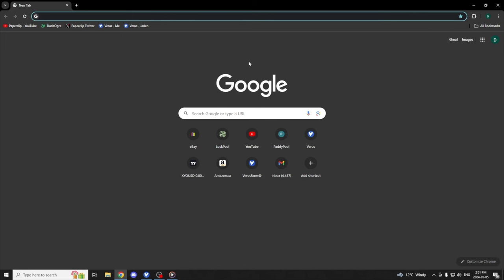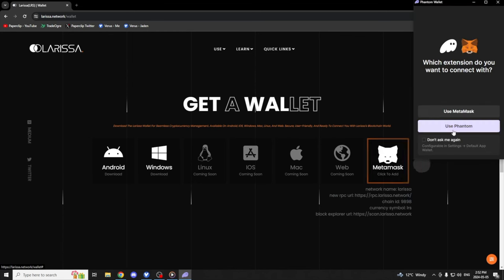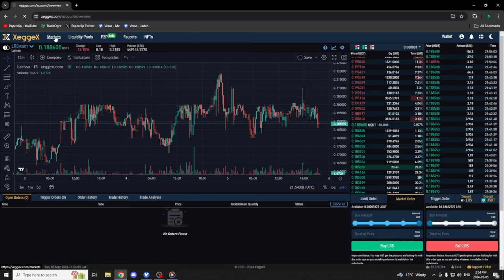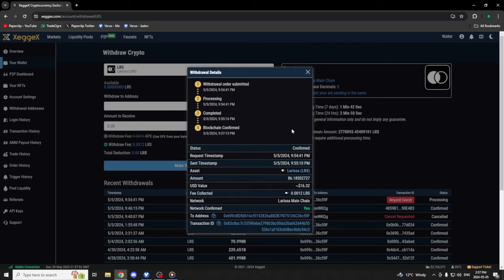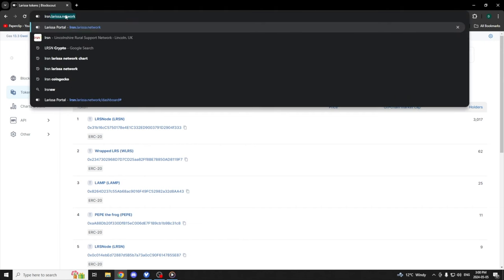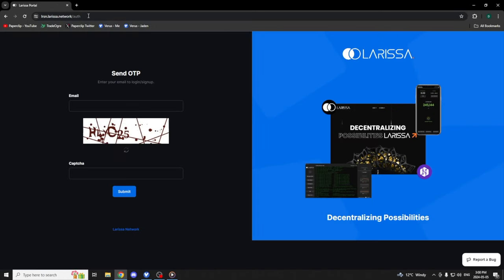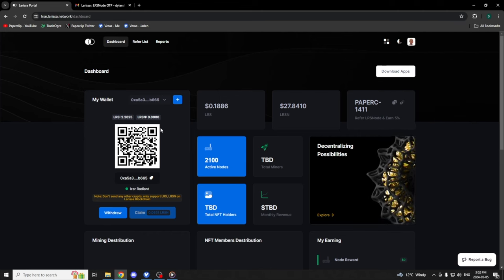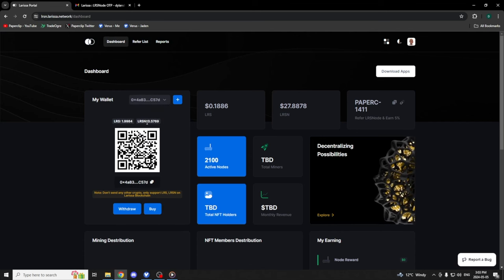ONE WEEK ROI WITH THIS NODE + Tutorial | Larissa Network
In this video I show you how you can set up your own Larissa Node and hope on this MAYBE short term gravy train. I put out some of my opinions and concerns with the project.

"PAPERC-1411"

How to get cheap phones
CAT S48c:
120mm USB upHERE Fans:
Sabrent Charging Station:
Alxum 120w 10 Port USB Charging Station:
Unitek 60w 10 Port Charging Stations:
Samsung A03s:
TCL a3:
6” Cables: